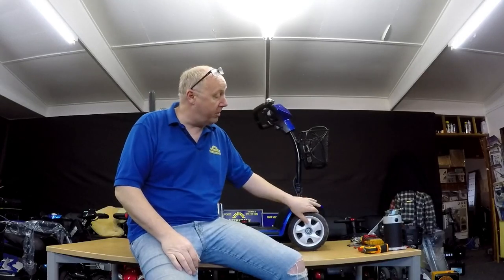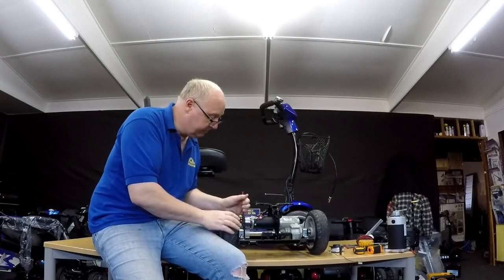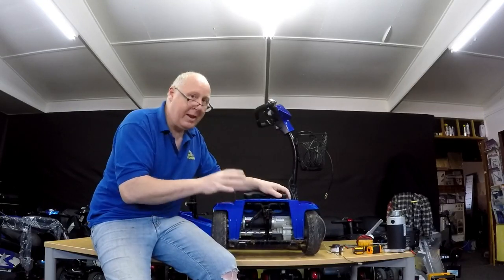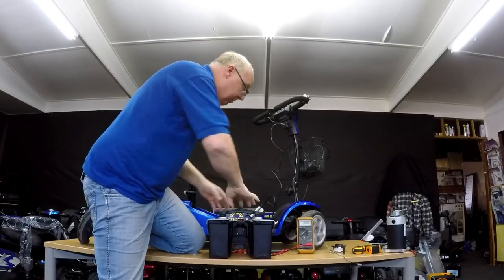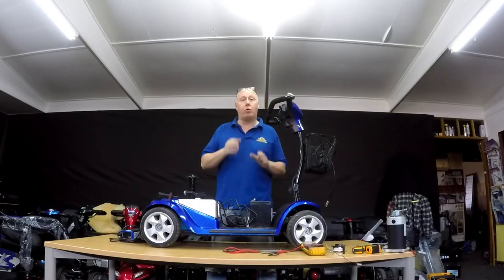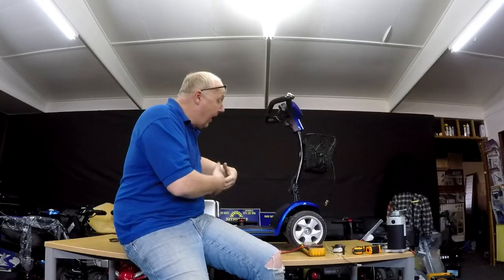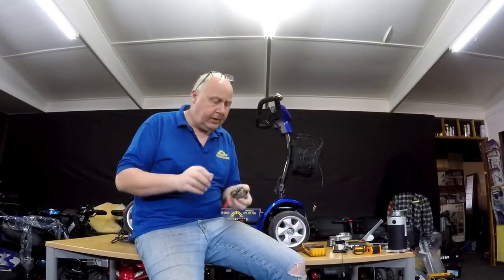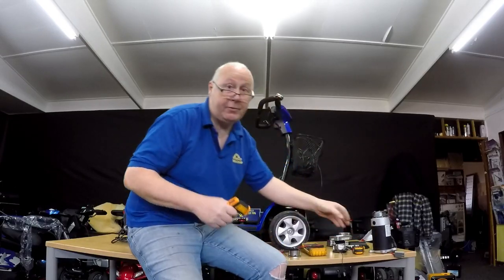Scooter wont move after storing in shed.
Why is my scooter not moving after fully charged.
Why a scooter will not work if stored for a period of time.
Parts for you to check and test.